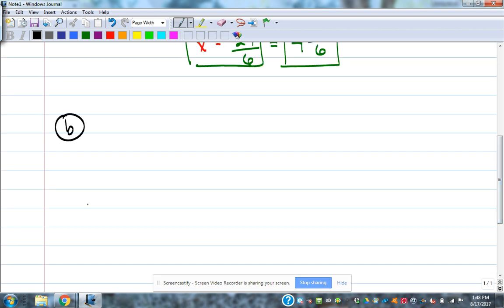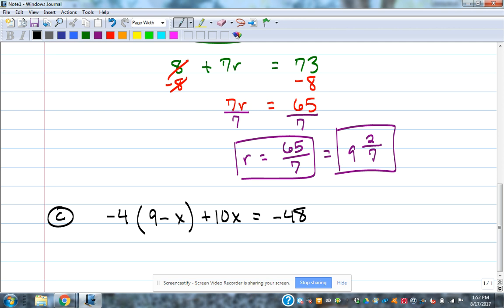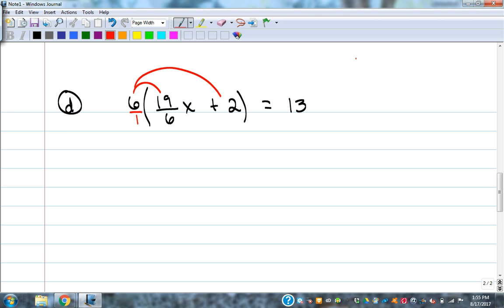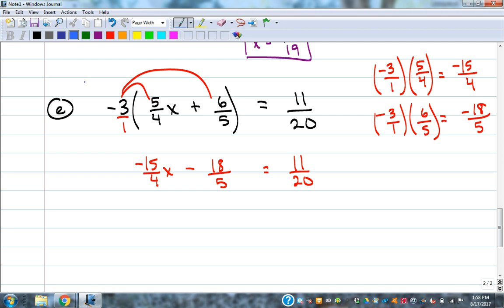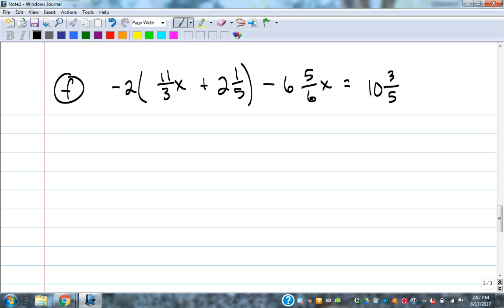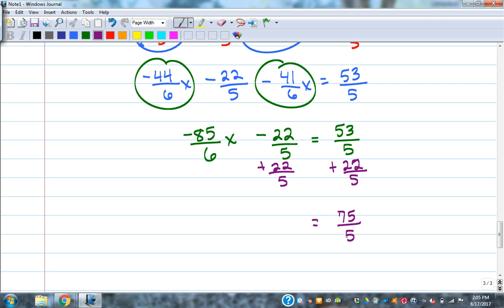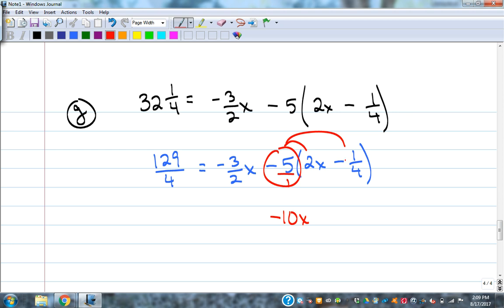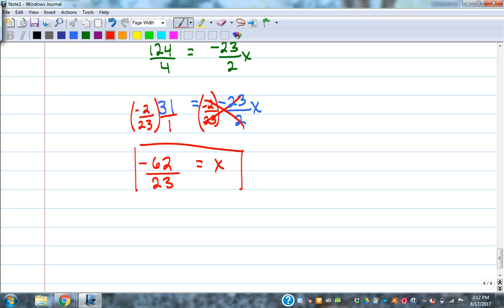Algebra 1 F2017--Multi-Step Equations with Fractions/Integers